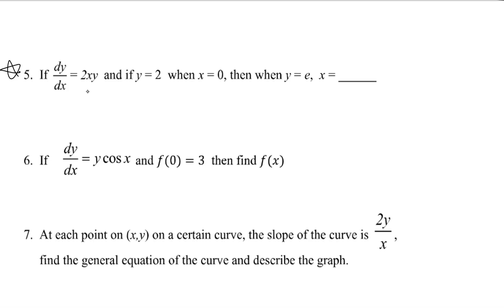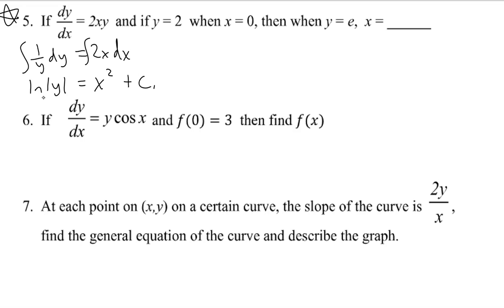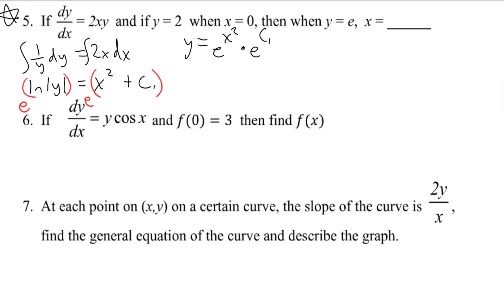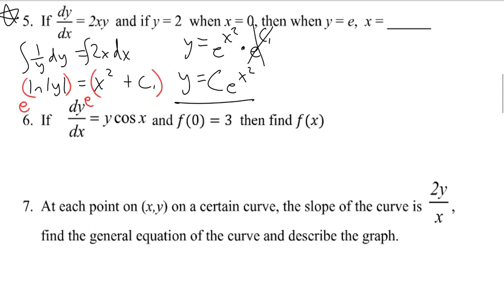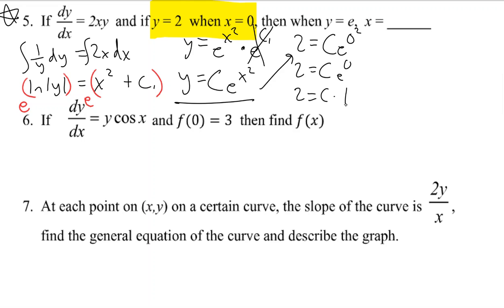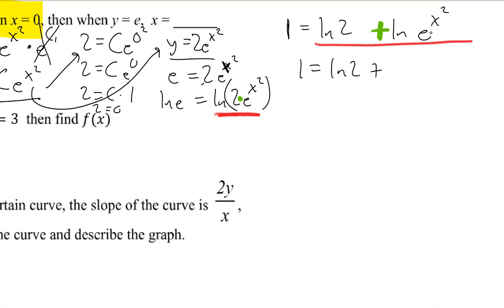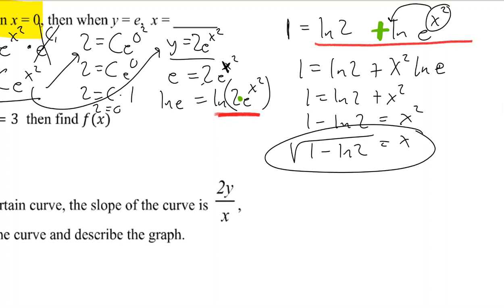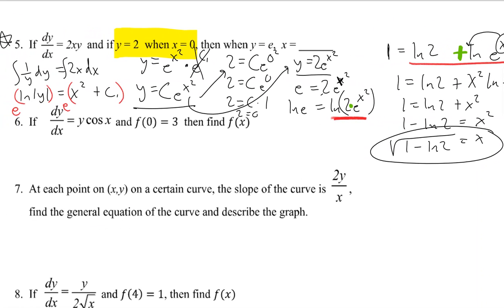CalAB - MORE with Separation of Variables #5